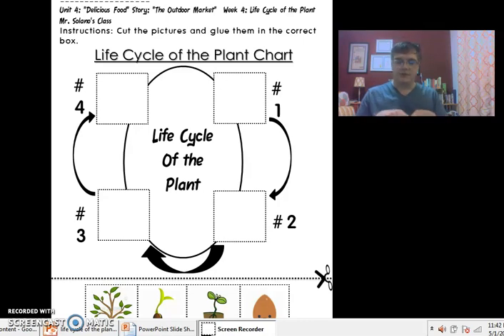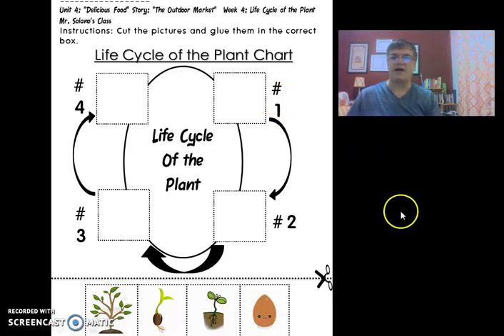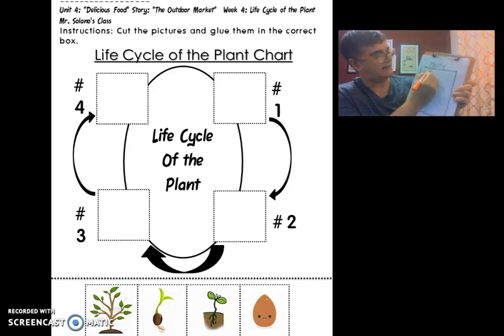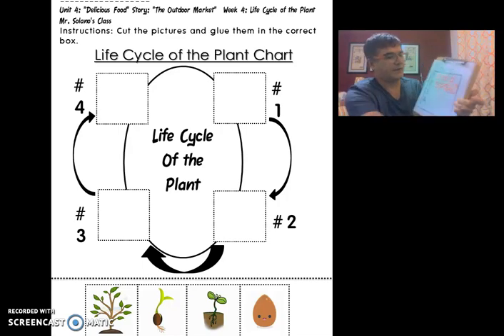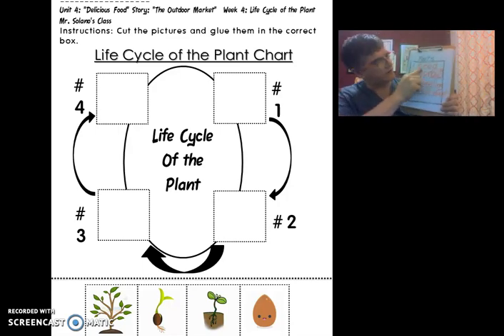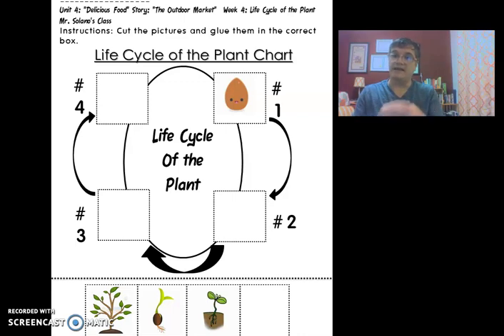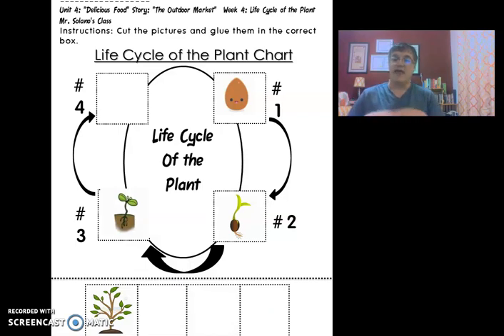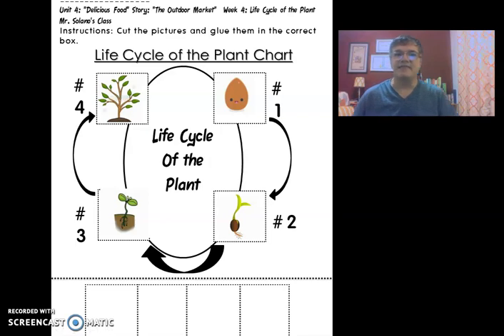May 6 Lesson 2 Life Cycle of the Plant English